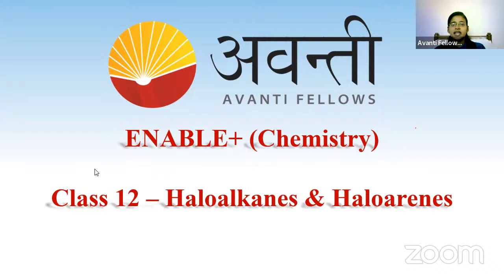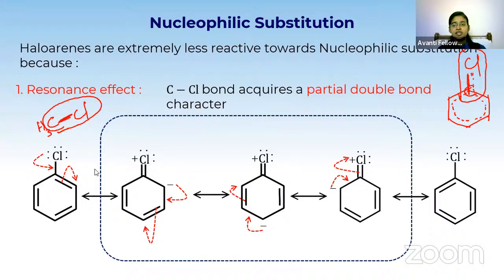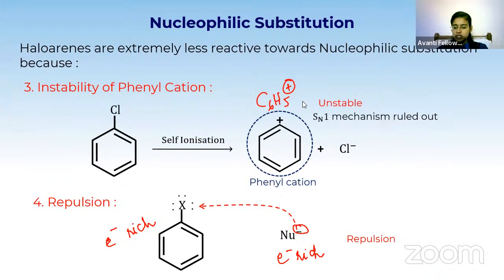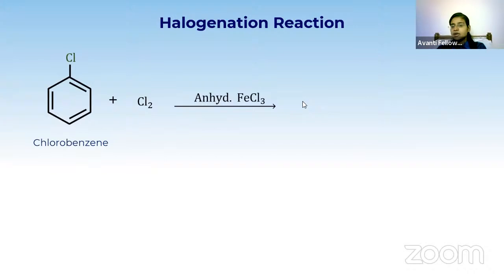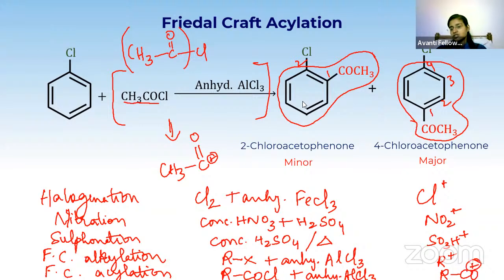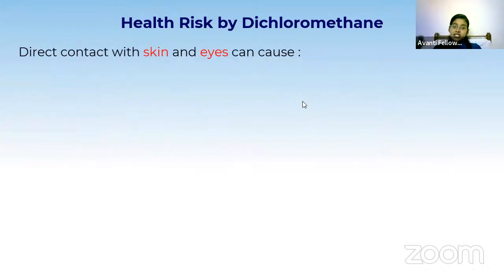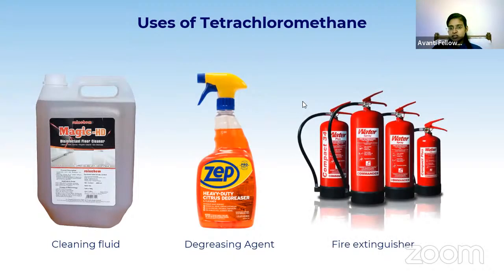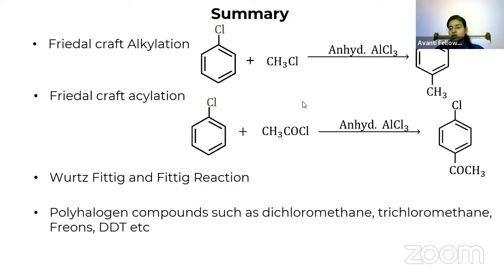Class 12 - 021 - Haloalkanes & Haloarenes - Chemical Properties and Polyhalogen Compounds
Hello Students, Watch the Amazing session on the "Haloalkanes & Haloarenes - Chemical Properties and Polyhalogen Compounds" . If you want to score high in JEE & NEET Chemistry, then this session will help you to get more marks. So watch the complete video and let's get a better understanding of the topic.